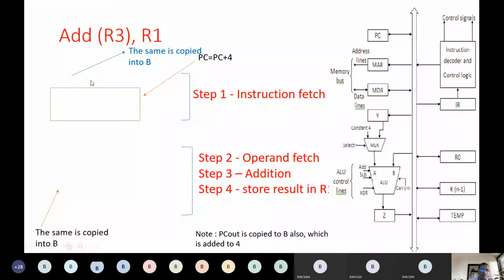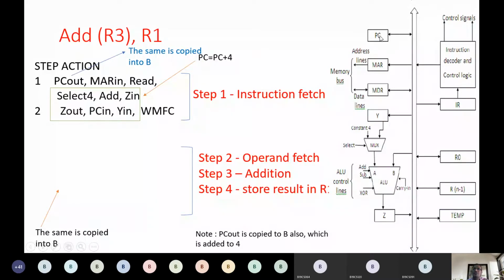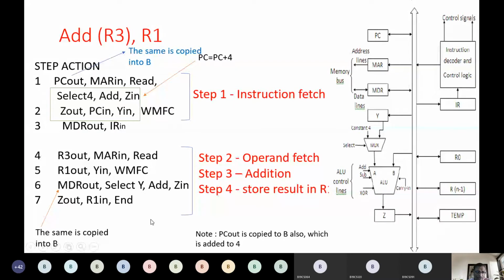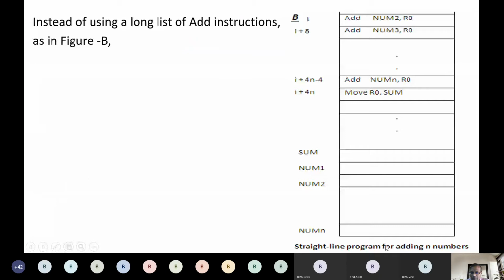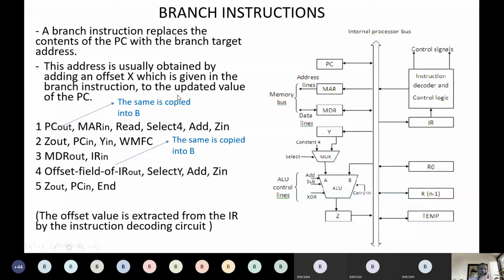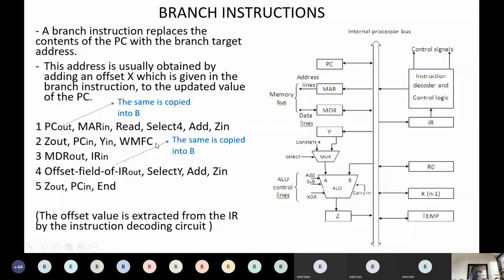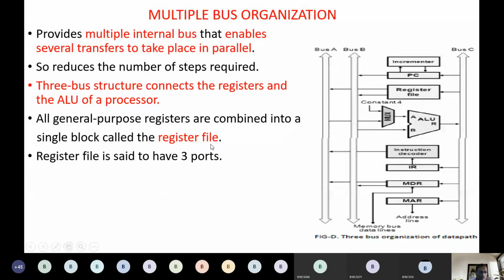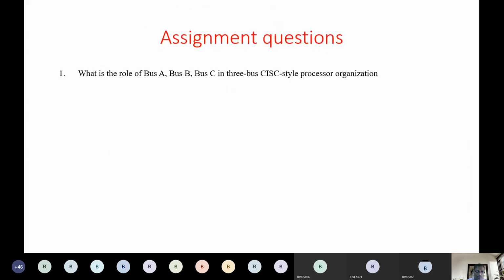Instruction fetch and execution steps example, Branch Instructions, Three bus structure